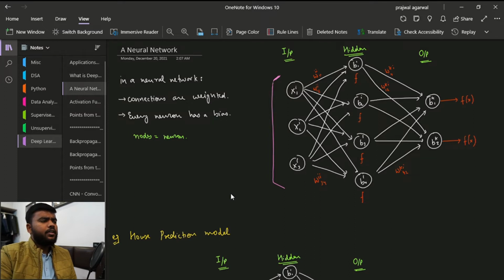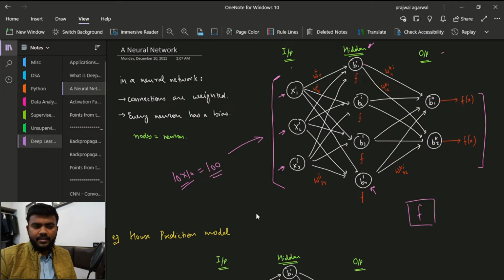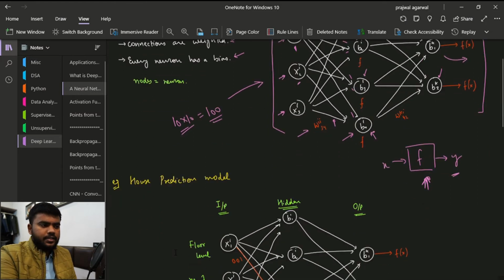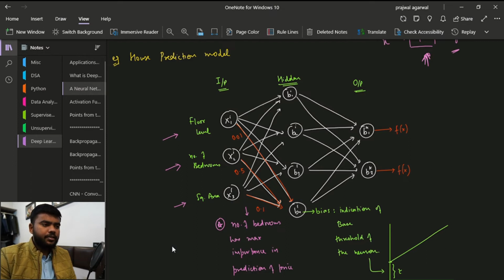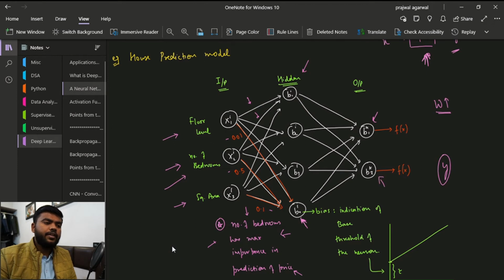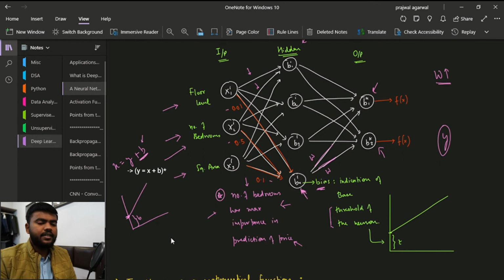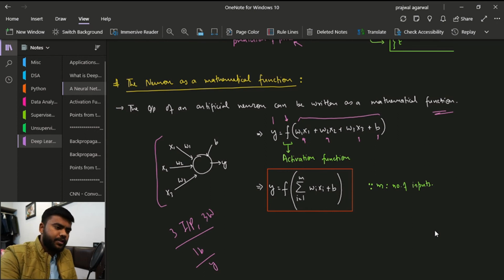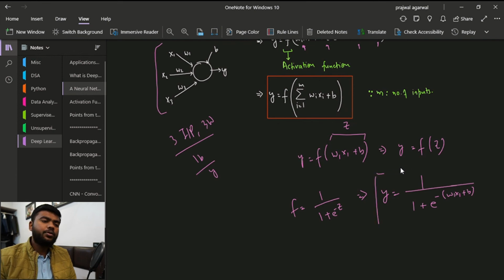Architecture of a Neural Network | Mathematical Representation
In this video, we will discuss the Architecture of a Neural Network, and the Mathematical Representation of a Neuron.